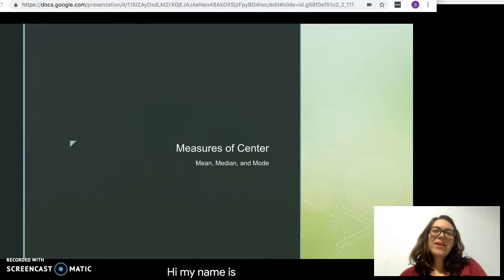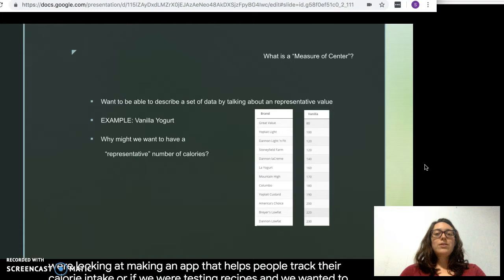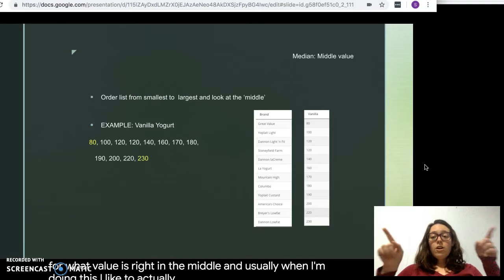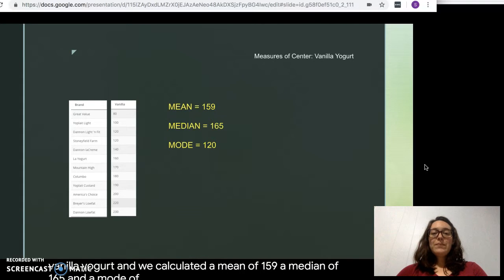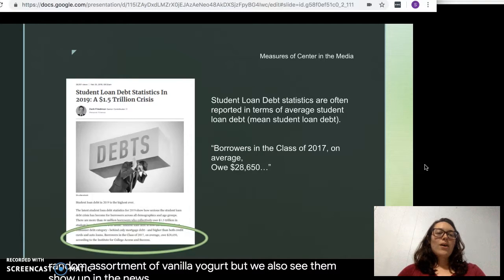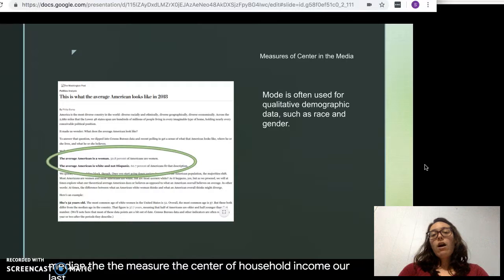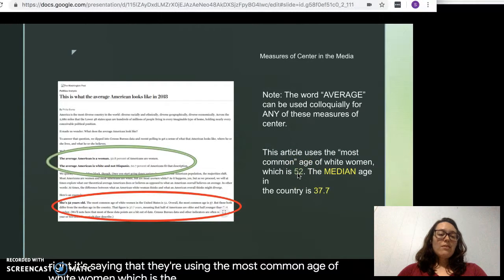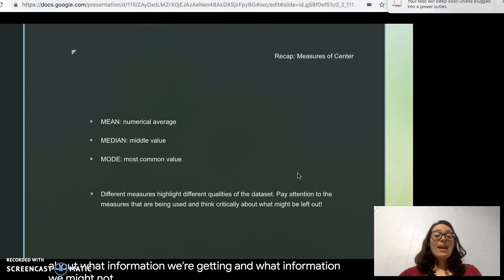SisnerosThiryMiniLesson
This mini lesson on measures of center was produced for EOL 585: College Teaching in Spring 2019